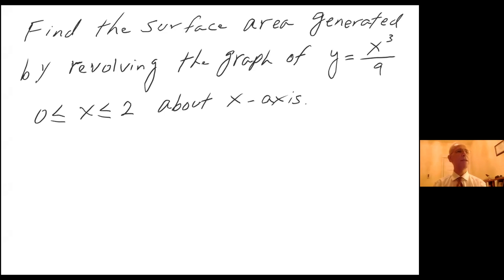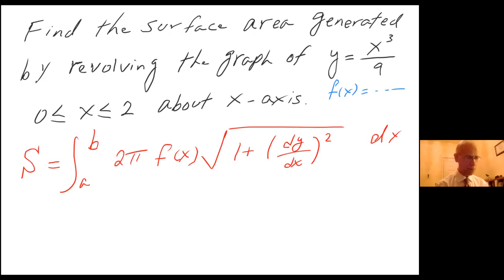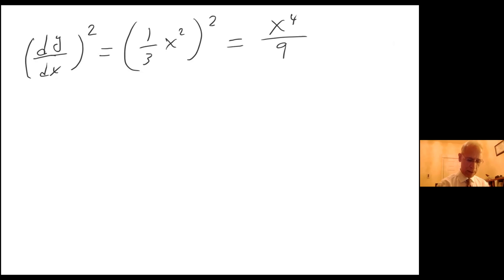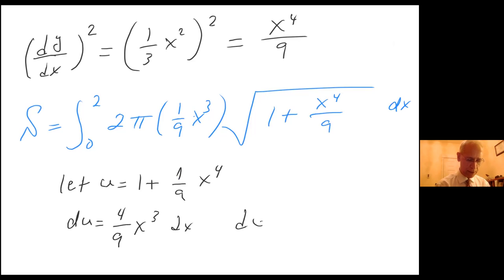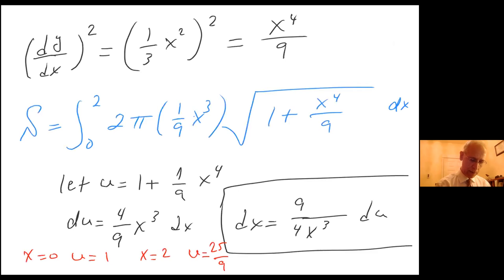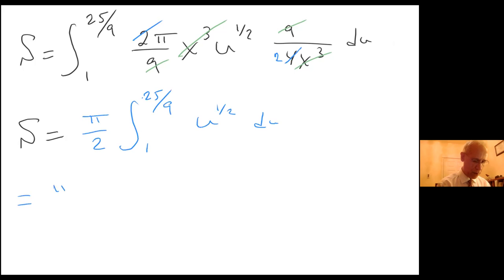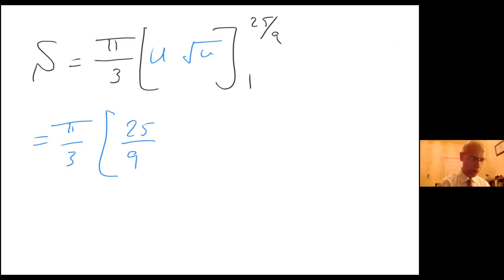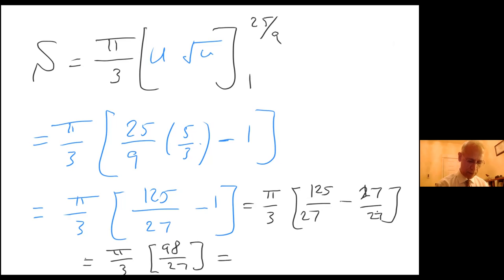Area of a surface of revolution Example 1